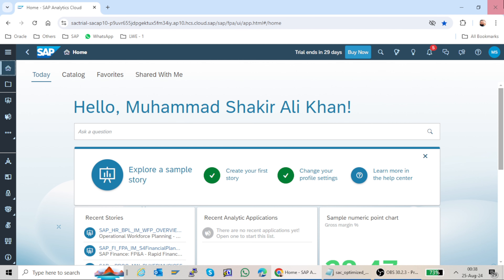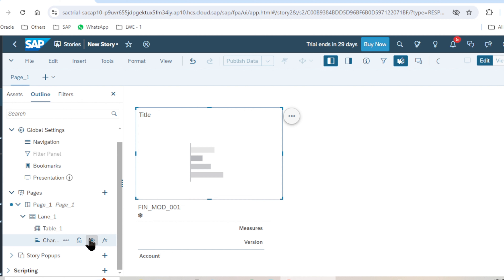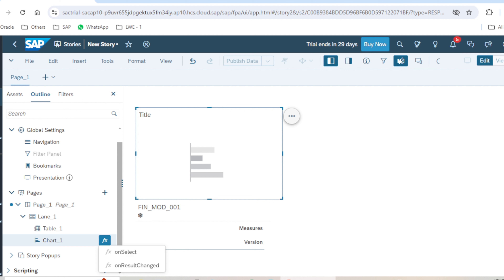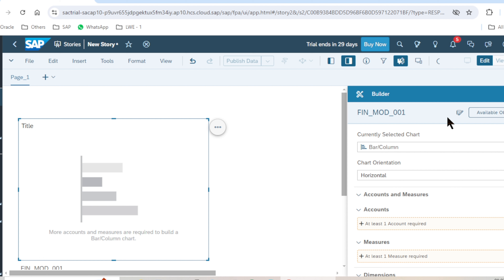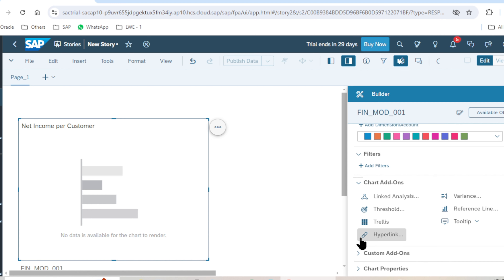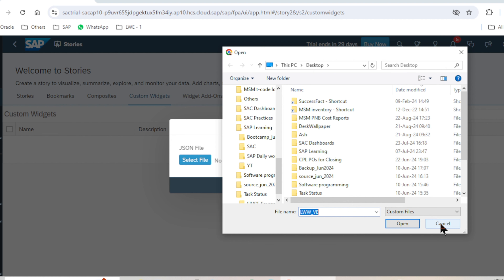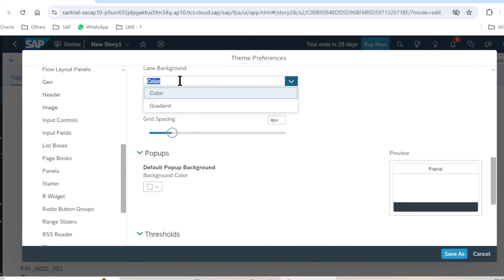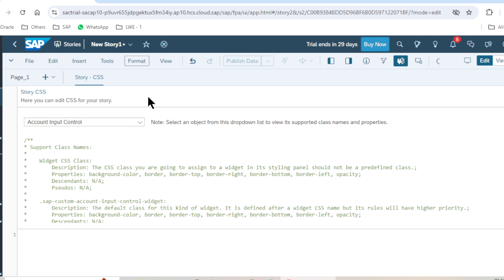MSha Tech : How to Optimize Story Experience in SAP Analytics Cloud (SAC) Part 2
MSha Tech : Learn the secrets to mastering SAC Stories for Optimize Story Experience in this video. Get ready to take your developer experience to the next level! SAP Analytics Cloud

MSha Tech : How to Optimized Story Experience in SAP Analytics Cloud (SAC) Part 2

You can download the excel file for sample data in this

SAC analytical application. How to Prepare Stories for the Mobile App: SAP Analytics Cloud

sap analytics cloud
optimize story building performance
optimize story experience
optimize story experience restrictions
optimize story experience sac
optimize story problems
sac optimize story building performance
optimize story experience api reference guide
sac application designer
sac analytical application
live sap analytics cloud
sap analytics cloud tutorial
advanced analytics
analytics cloud sac